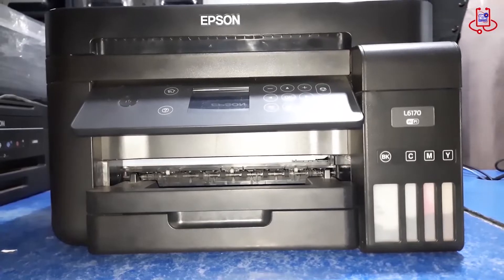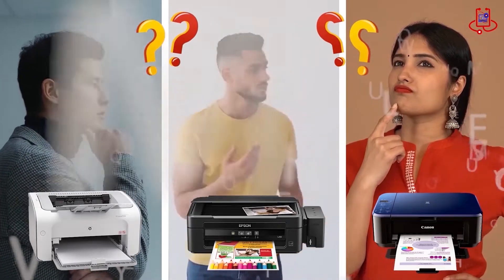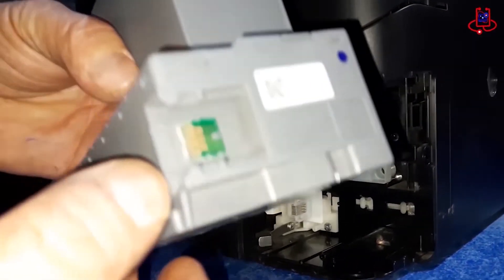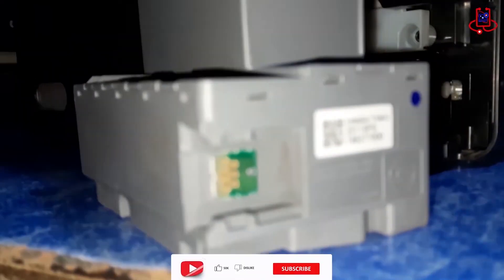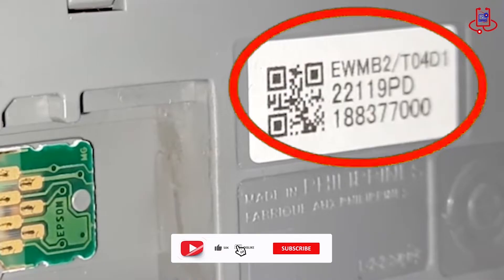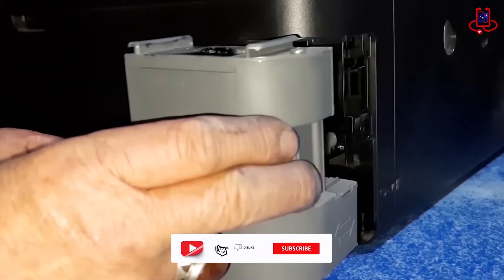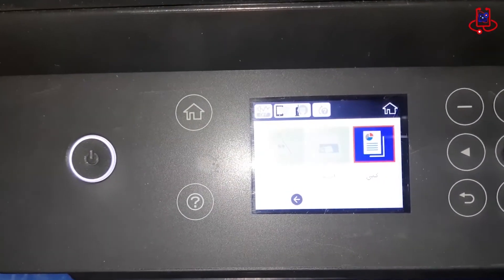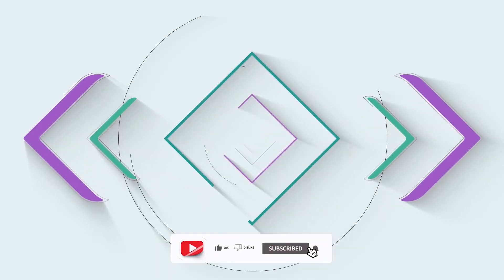How to reset t04d1 maintenance box EPSON L6170 L6160 L6190 L6260 L6270 L14150 M2140 M3170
"In this video, you will learn how to reset the maintenance box T04D1 on Epson printers including models L6170, L6160, L6190, L6260, L6270, L14150, M2140, and M3170. This method will allow you to reinitialize the maintenance box of your printer and optimize the performance of your device."

Do I have to replace the Epson maintenance box?
What is the T04D1 maintenance box for Epson printer?
Can you empty and reuse an Epson maintenance box?
How do I install a new maintenance box on my Epson printer?
Can you print without a maintenance box?
How do I check my Epson maintenance box?
Do you need to replace maintenance kit for printer?
What to do after replacing the maintenance box on an Epson printer?
Can you reset an Epson maintenance box?
When should I replace my Epson printer head?
Epson t04d1 maintenance box replacement price
Epson t04d1 maintenance box replacement cost
epson maintenance box t04d1 near me